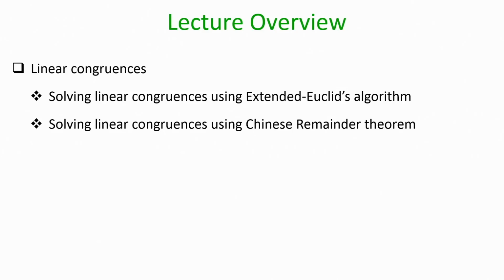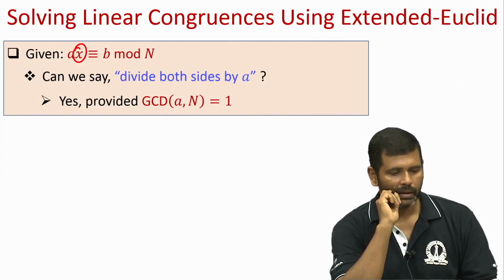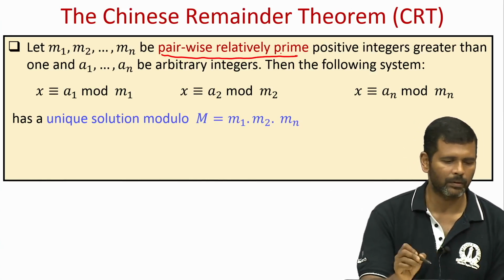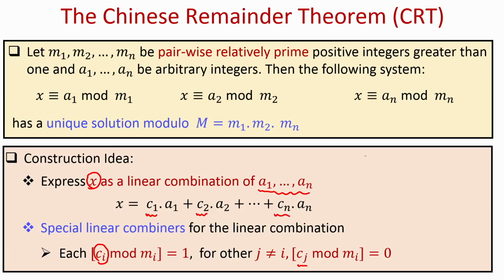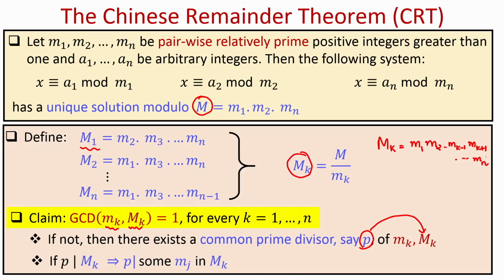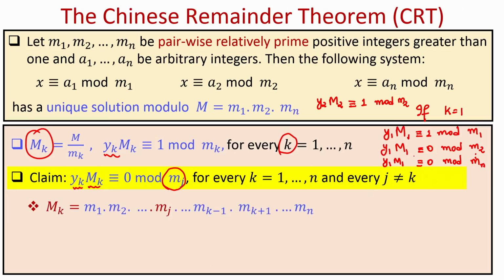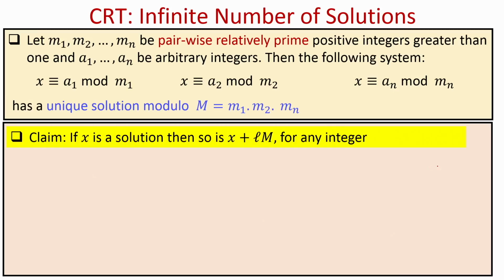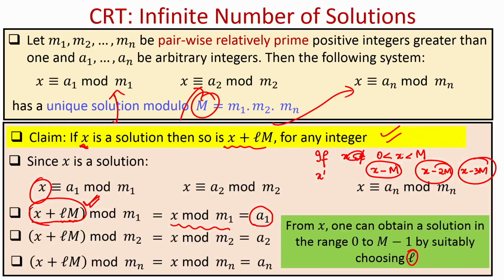lec58 Linear Congruence Equations and Chinese Remainder Theorem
Chinese Remainder Theorem, Modular Linear Congruences